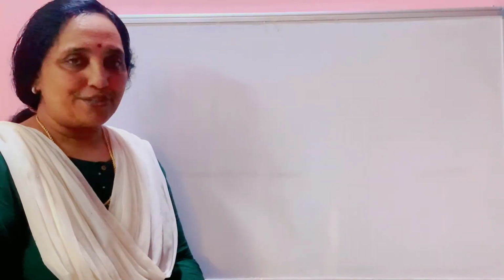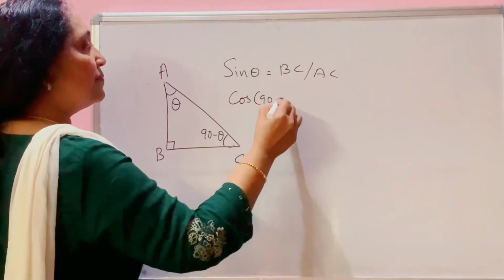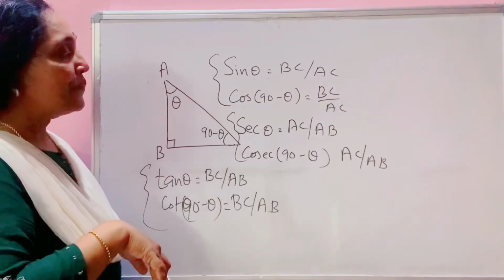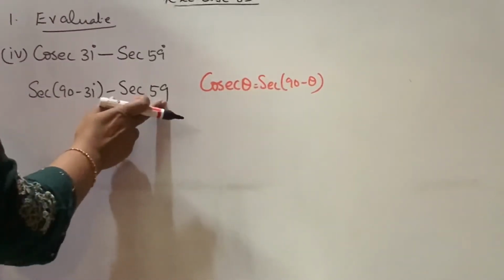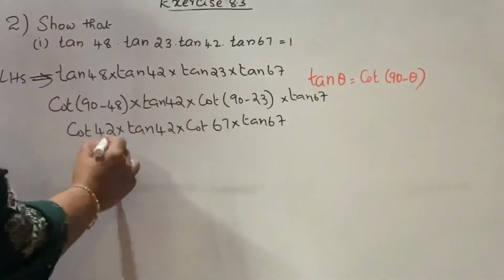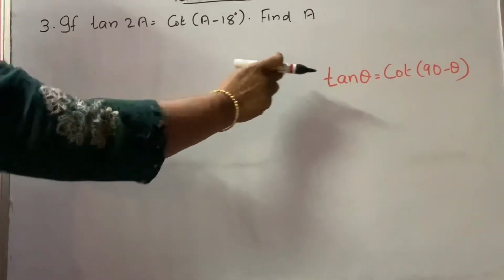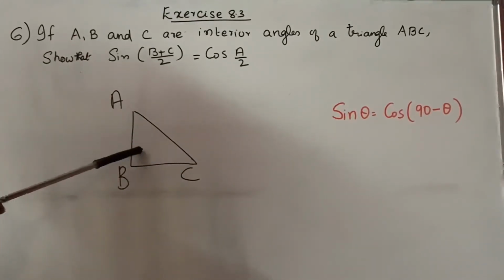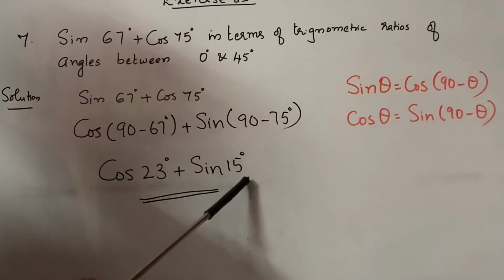Class 10 | Mathematics | Chapter 8 | Exercise 8.3 | Questions 1 to 7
Class X | Maths | Introduction to trigonometry | Exercise 8.3 | Q.1| Q.2 | Q.3 | Q.4 | Q.5 | Q.6 | Q.7